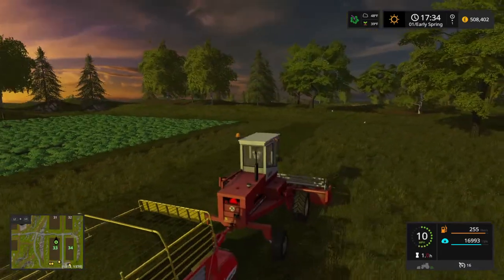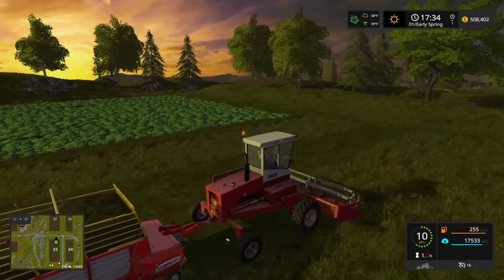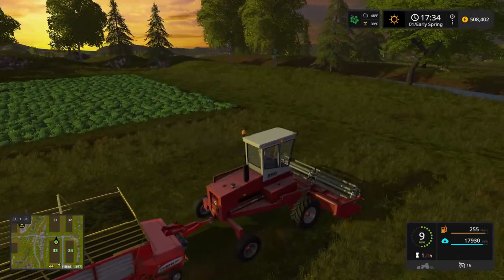Hagensted Farm Golf revisited Ep12